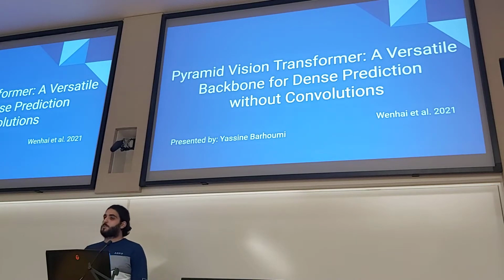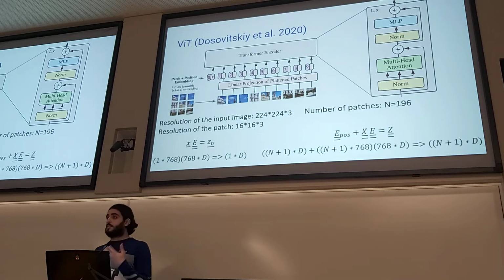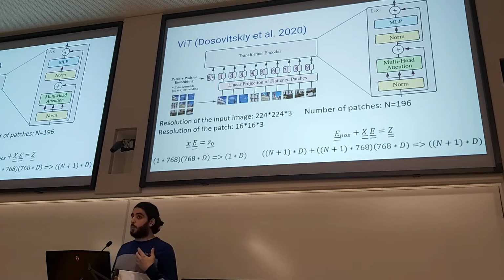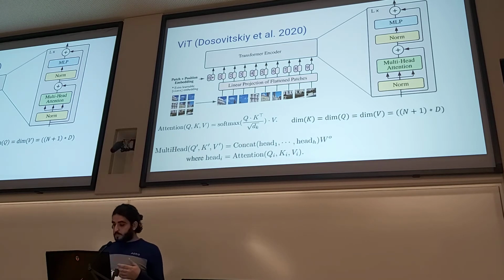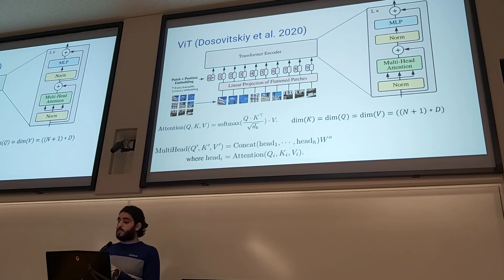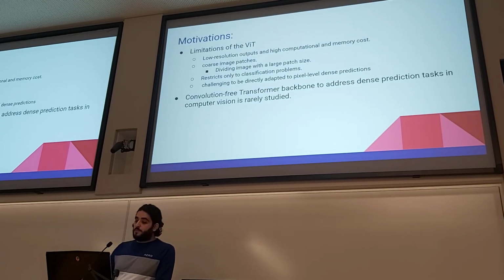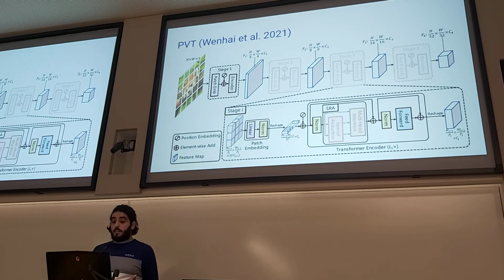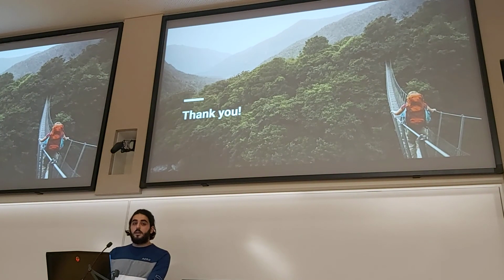Pyramid Vision Transformer